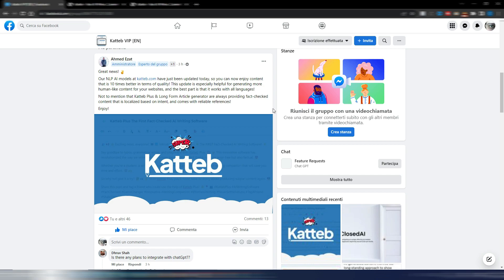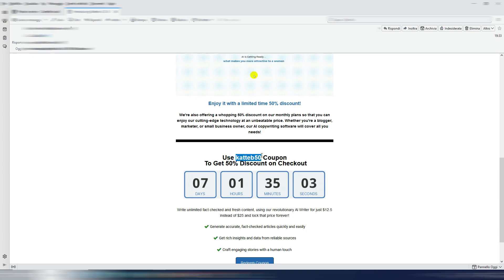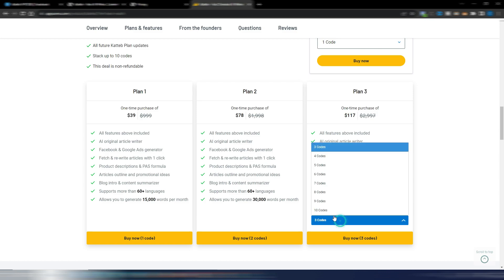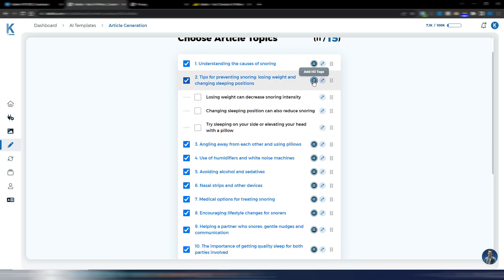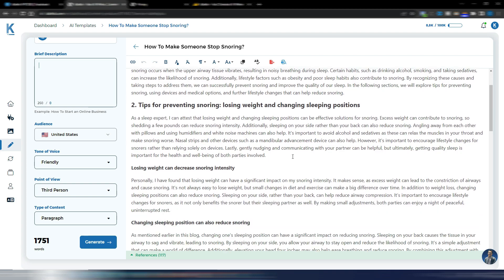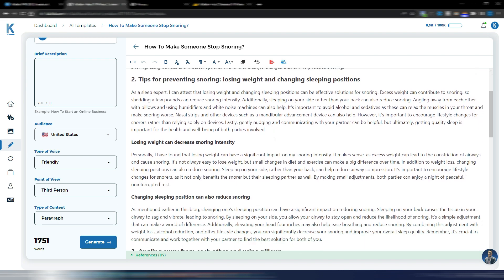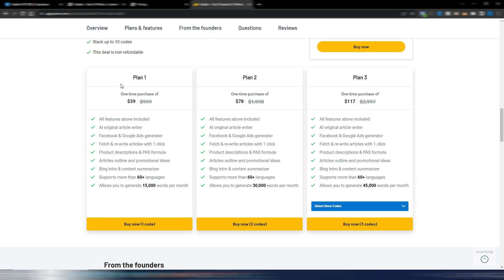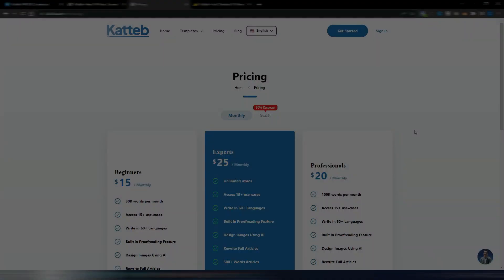Katteb AI + ChatGPT API: 10x (Fact-Checked) HIGHER Quality!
Introducing Katteb AI 3.5: 10x better content quality with ChatGPT APIs. Write unlimited fact-checked and fresh content!

FREE Training: How To Make 11,000$ in 7 Days With Systeme: ➡️

Katteb is one of the first AI writing tools implementing the new GPT-3.5-turbo (ChatGPT APIs).
Watch this video to see how it works!